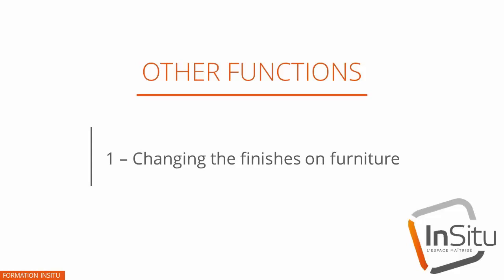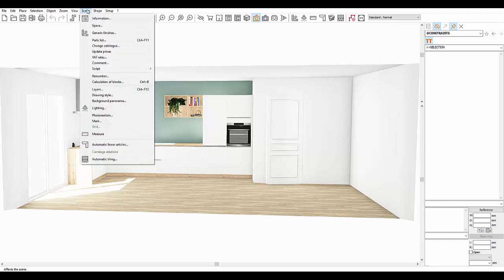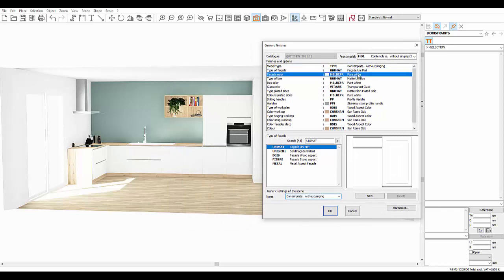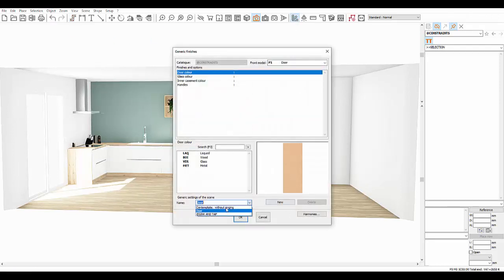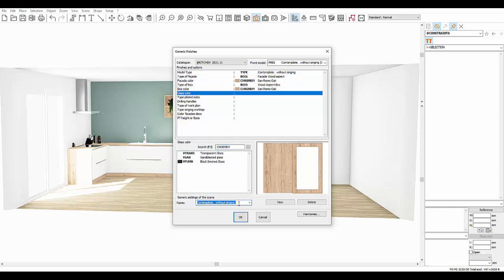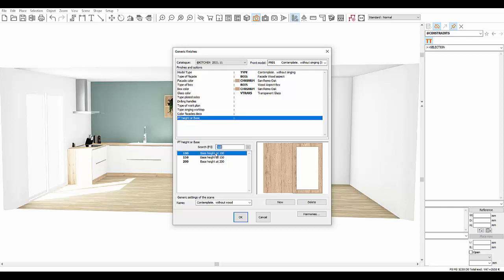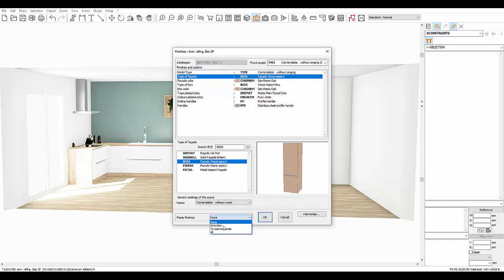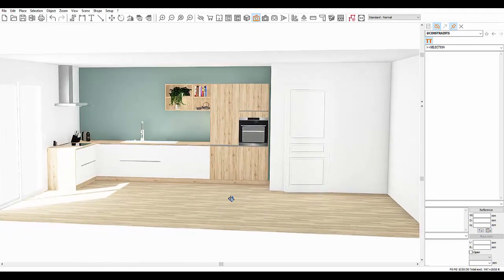1 - Changing the finishes on furniture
While creating a project, mixing different furniture finishes and even different models can yield very interesting results.